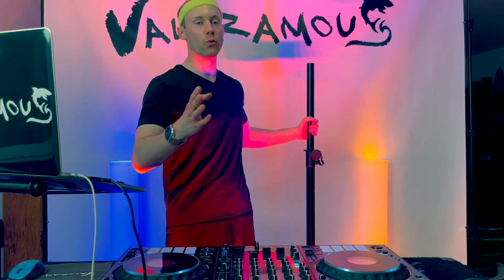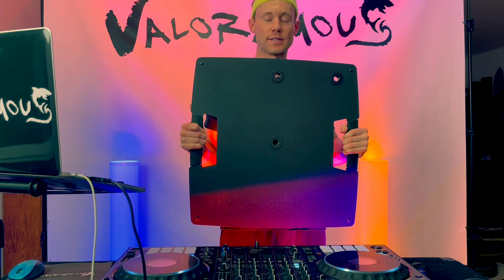DJ Tutorial #102: How To Assemble A Gravity Stand & Projector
Product Links:

Epson HC1450 Home Cinema Projector

Digital Media Player

Valoramous:
-🇺🇸 Jetsetter ✈️
-“The James Bond of Producers” 👔 💼 ⏱ 🧤 🛂
-DJ/Producer 🎧: Electropop, Big Room, Country-Dance